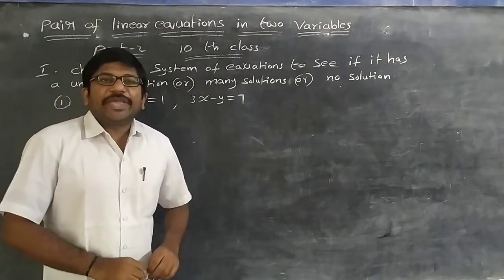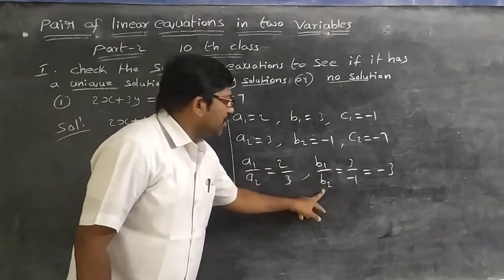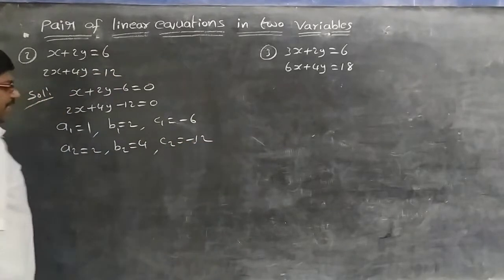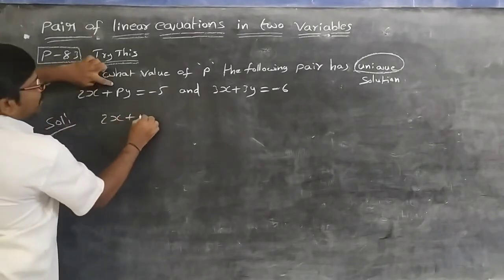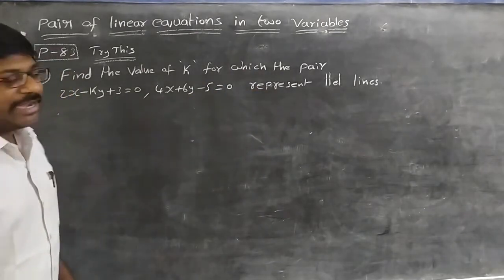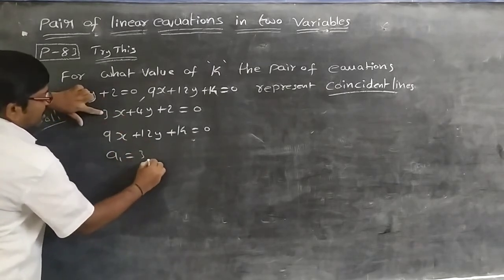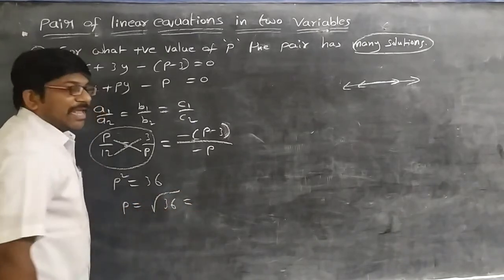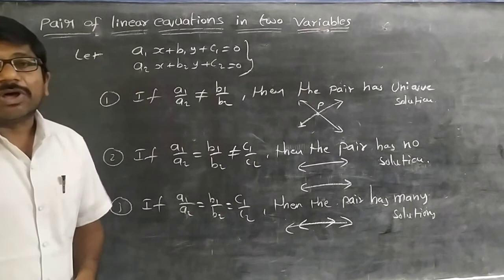Maths: Pair of linear equations in two variables - Part-2 (10th class)